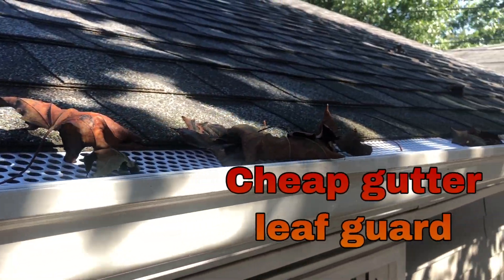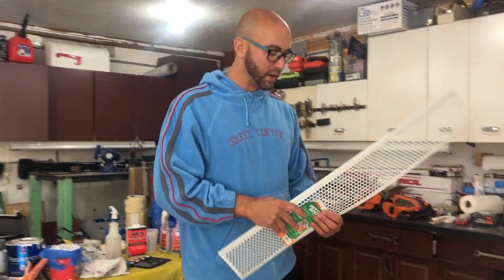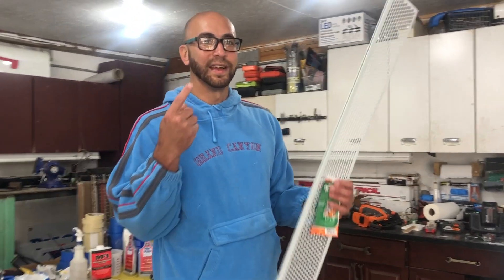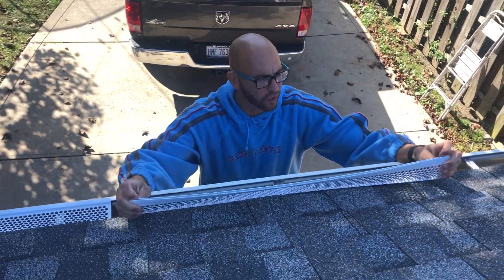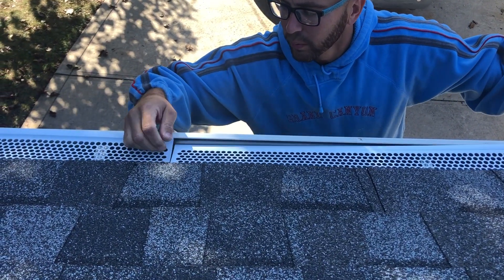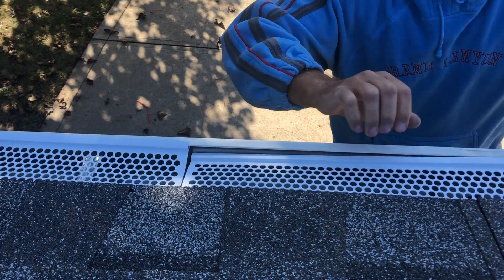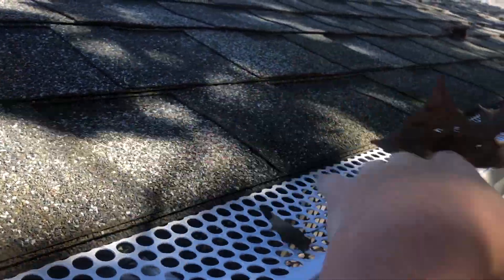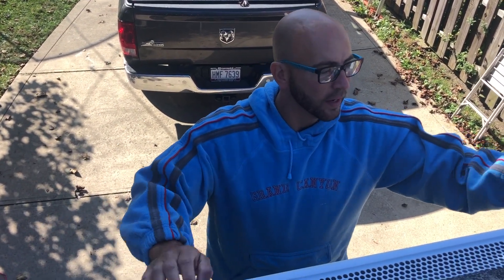Menards Cheap Leaf Gutter Guard DIY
In this video I show you how I am attempting to fix the problem of my leaves filling my gutters. I bought the leaf gutter guard from Menards for $1.50 apiece. They were easy to install and only cost me less than $20 total.